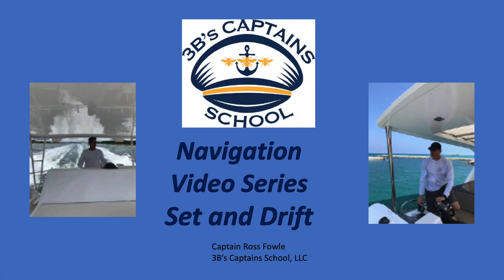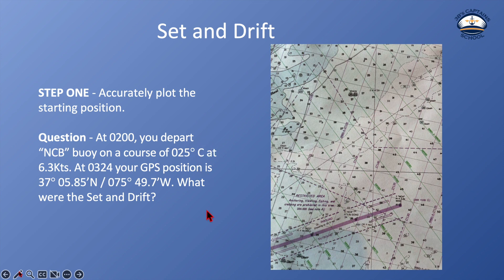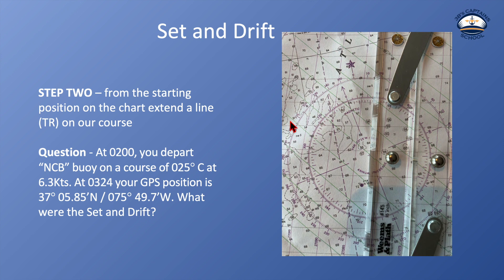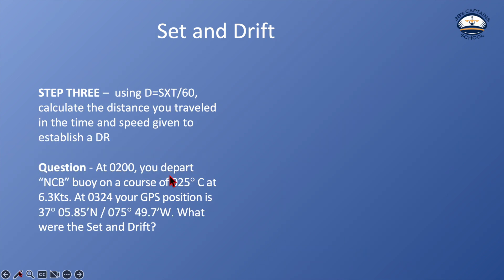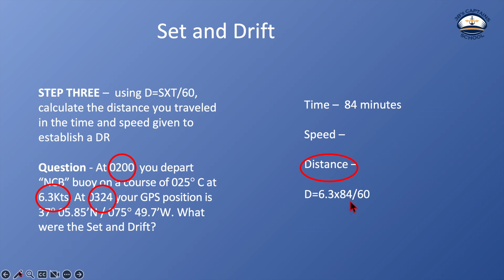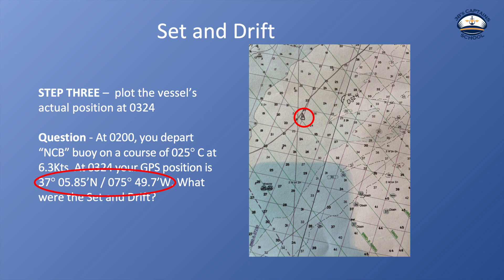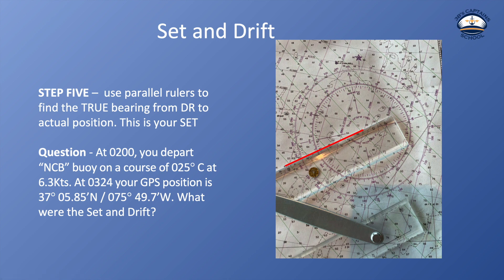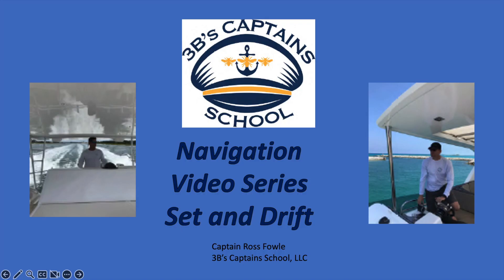Navigation Set and Drift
This video covers Set and Drift.